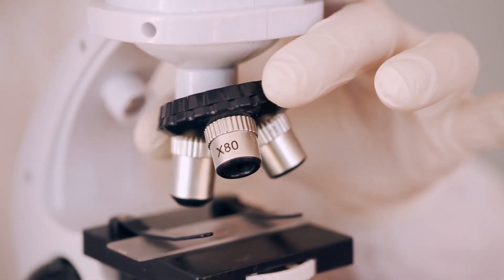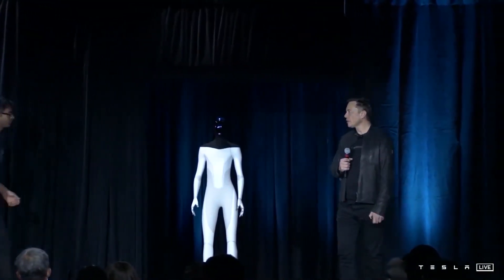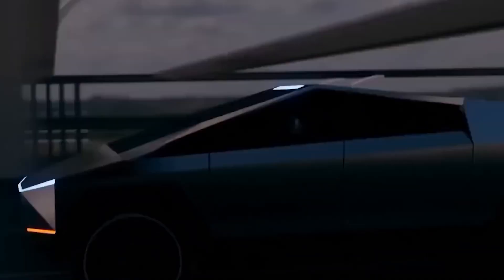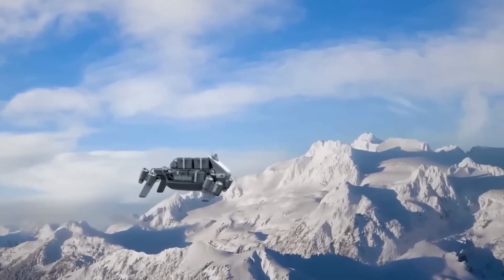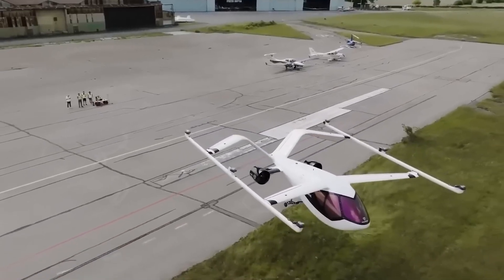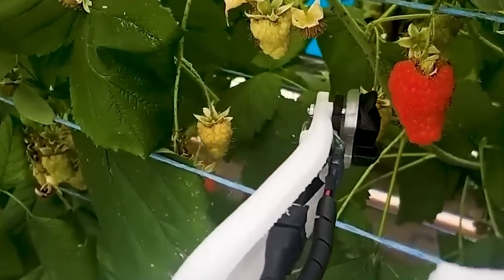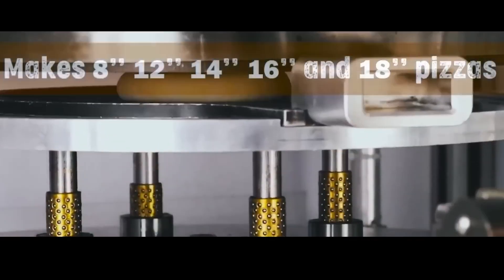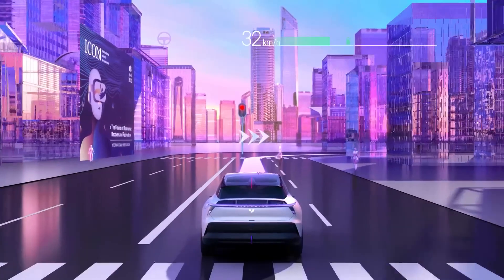Robot Finger With Real Live Skin | Teslabot Release Date | Robots News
Robots News

Recently, Chinese researchers have been working on a robotic finger that is encased in living flesh, which they claim takes us closer to genuinely humanoid robots. The researchers state that the finger is capable of repairing itself,  which has been seen as a breakthrough that blurs the boundaries between live flesh and machinery. Previously, scientists developed skin grafts, which were sheets of skin that could be sewn together for use in reconstructive surgery. Initially, the scientist submerged the robotic finger in a cylinder filled with collagen and skin human fibroblast solution.